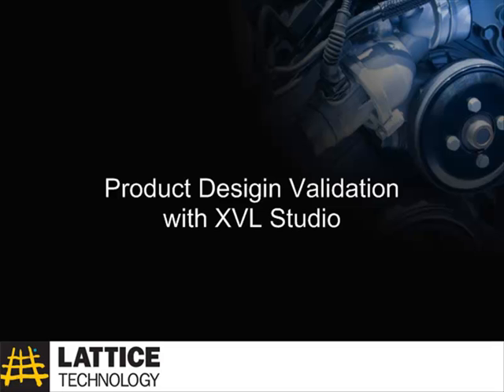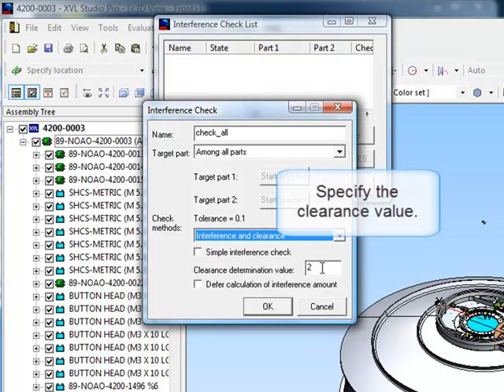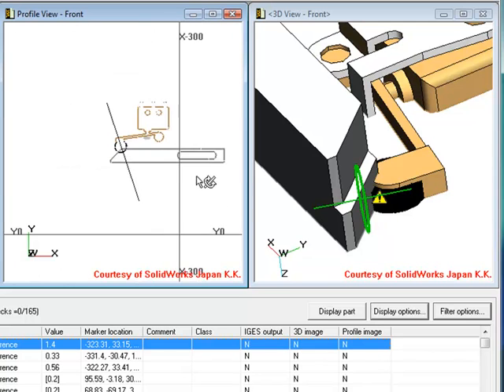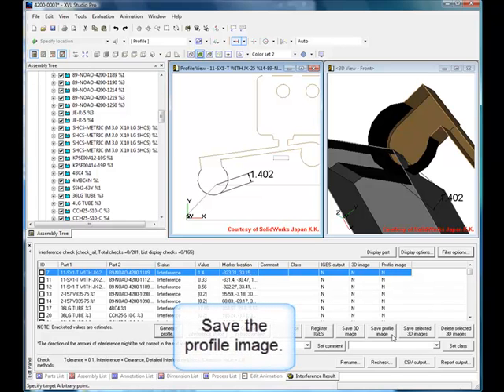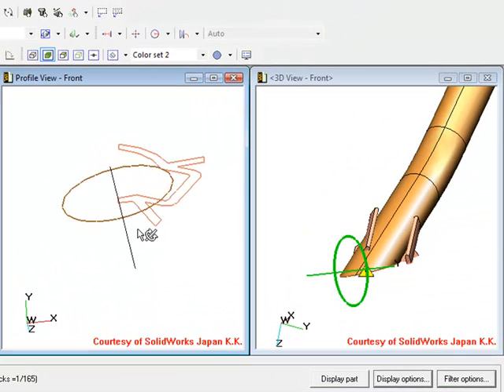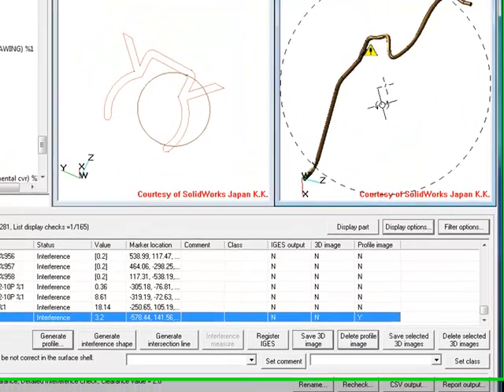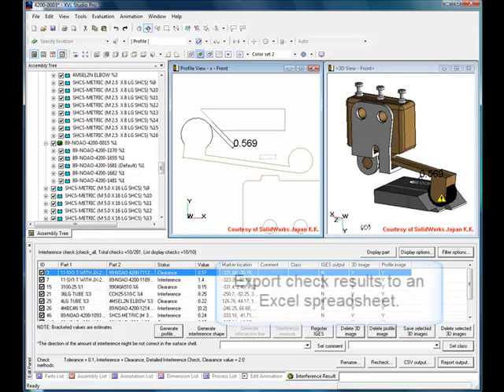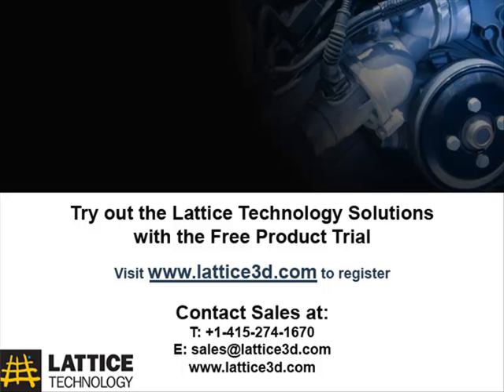Digital Mock Up Overview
Product Design Validation with XVL Studio